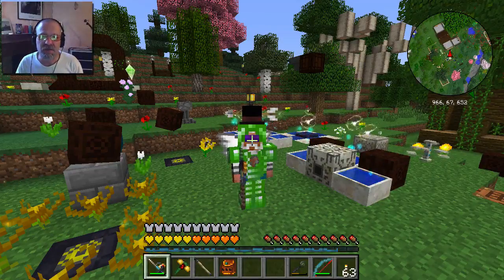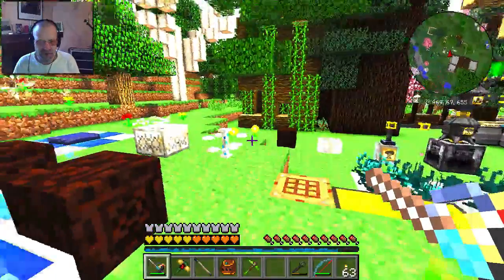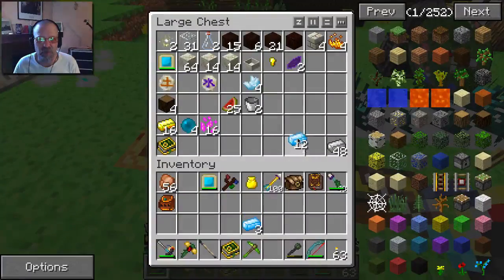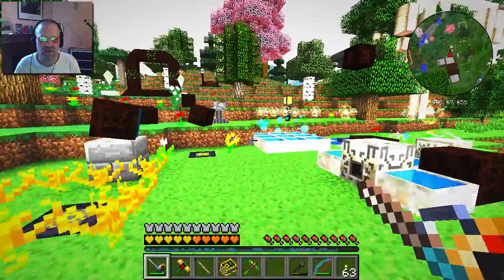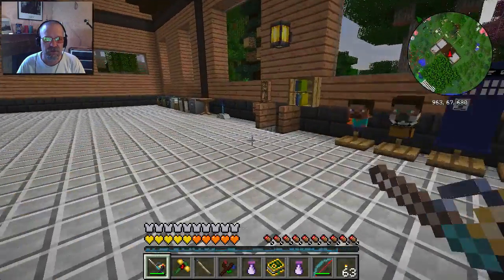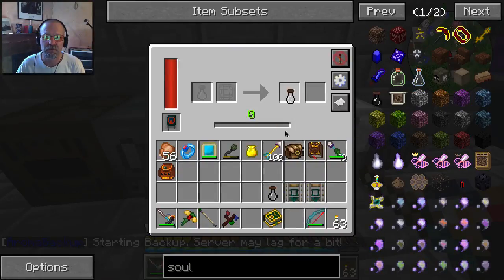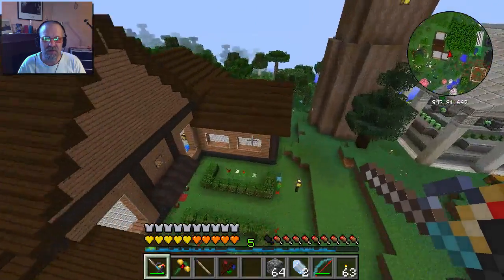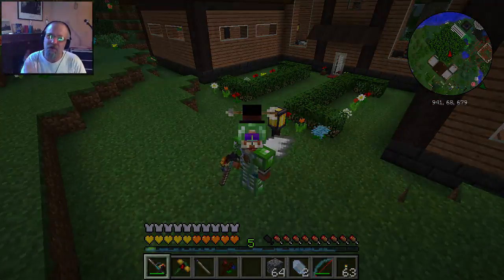DirePack Season 3 Ep. 126: Ender Rails, Part 1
Wherein I craft some special rails to help me get somewhere quickly.